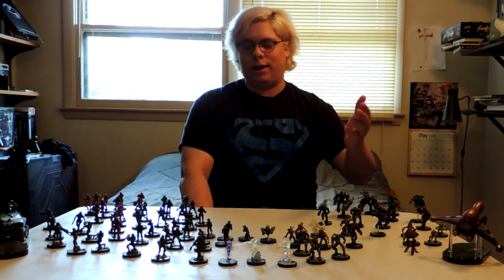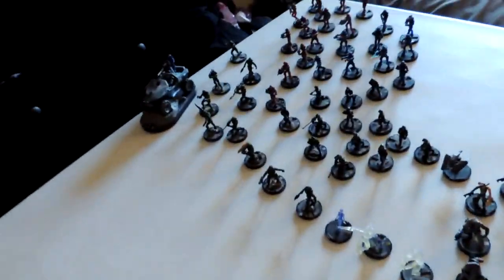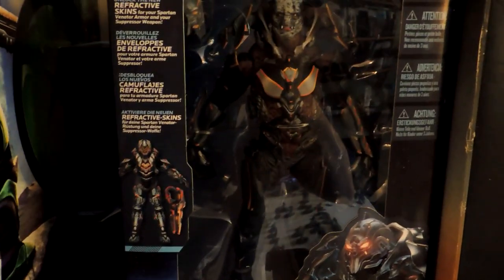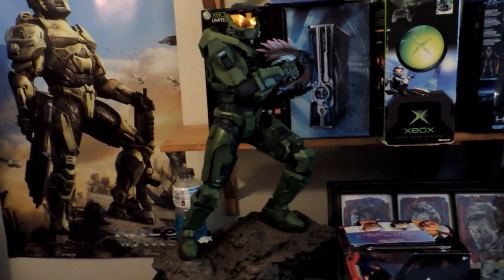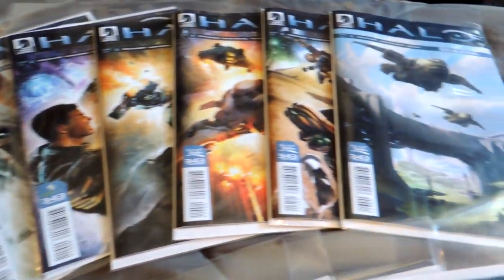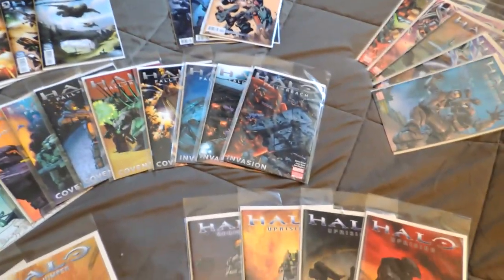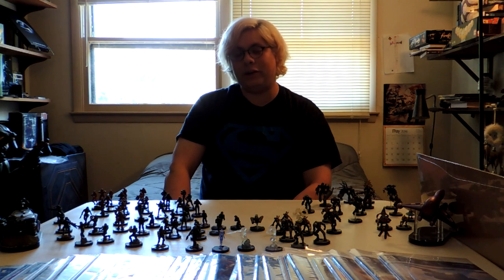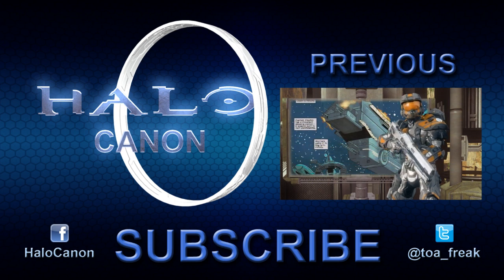Thanks for 1000 Subscribers!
I wasn't entirely sure what to do to celebrate hitting 1000 subscribers, so I put this together! I hope it is satisfactory.

E3 is less than a week away, so get any remaining questions you have in by Friday. I can't wait to see what 343 will be revealing this year! How about you?